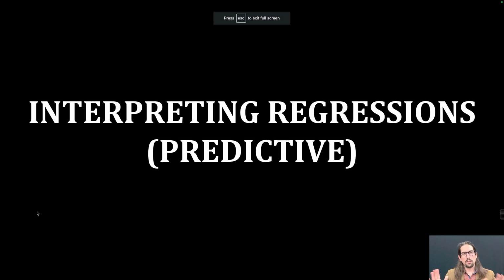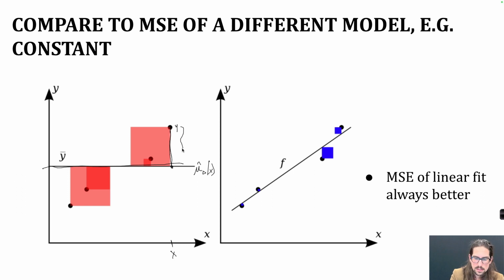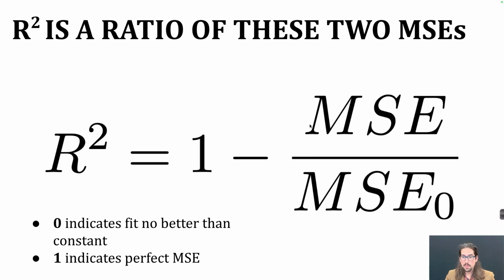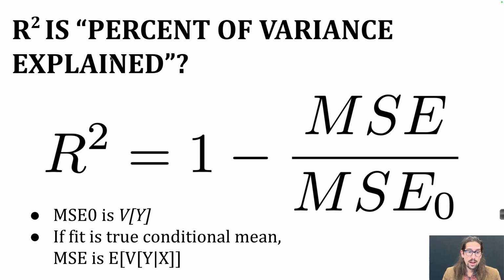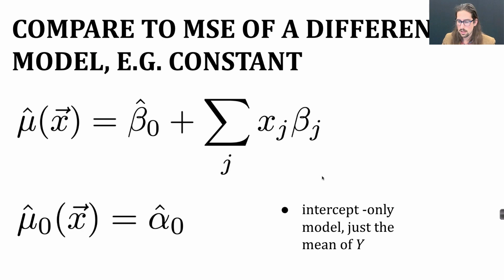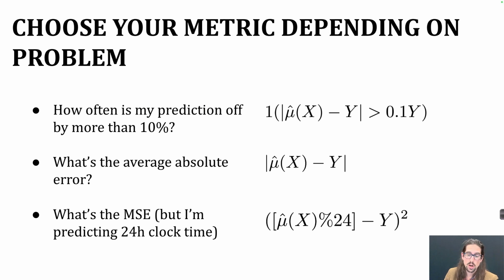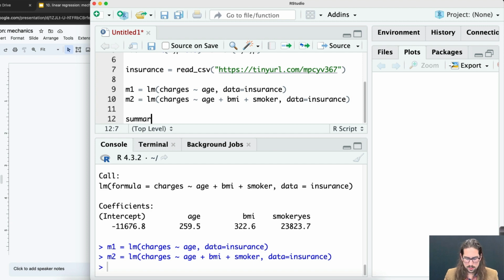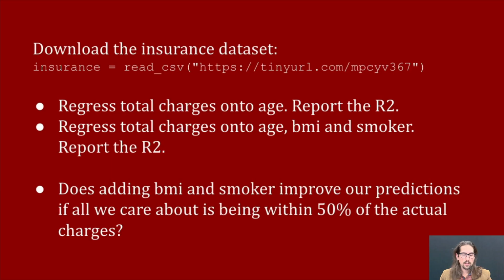Lecture 10.6: interpreting regressions (predictive)